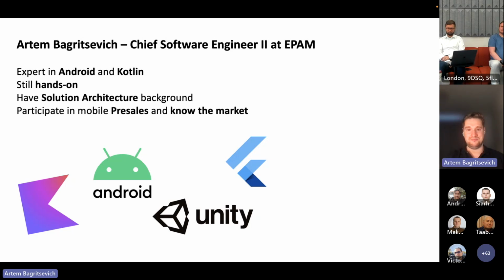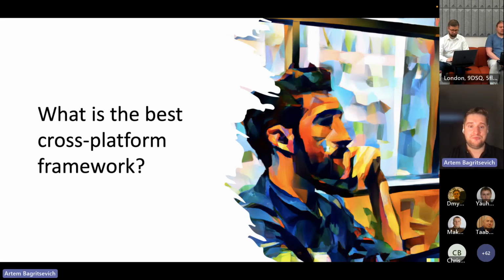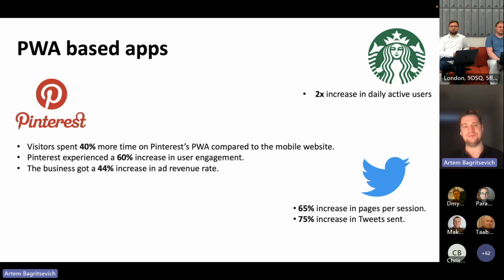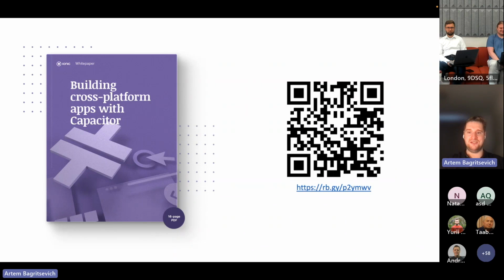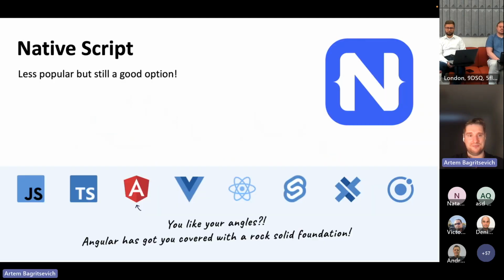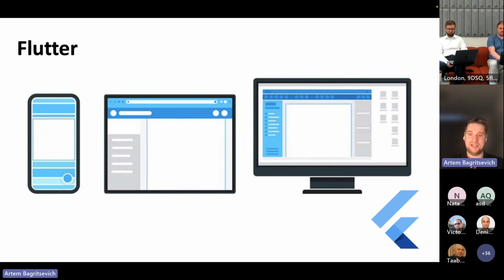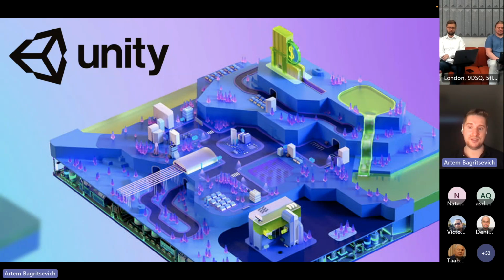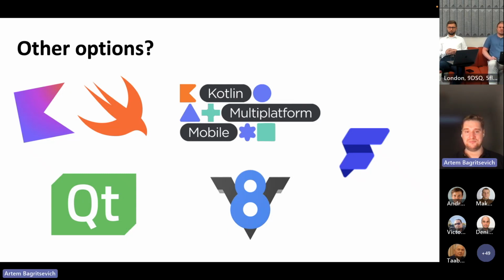Exploring mobile solution architecture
As mobile technology continues to advance, businesses must adapt their mobile solution architecture to stay competitive in the market.
In this talk, we will delve into various approaches and mobile development frameworks including Capacitor, ReactNative, Native Script, Unity, PWA and more.

By the end of the presentation, you will have a better understanding of which mobile solution architecture approach is best suited for your business needs.